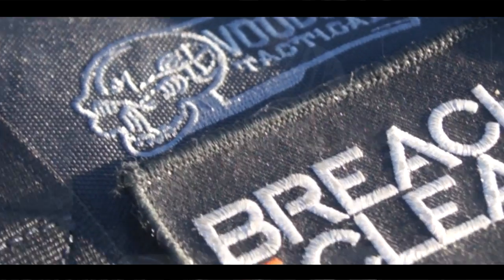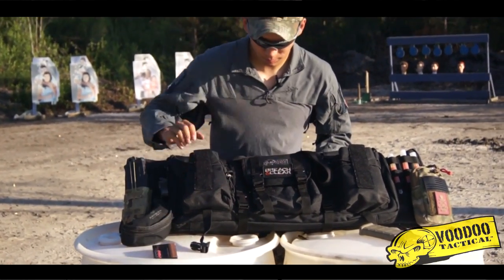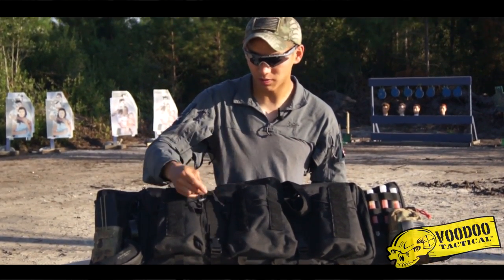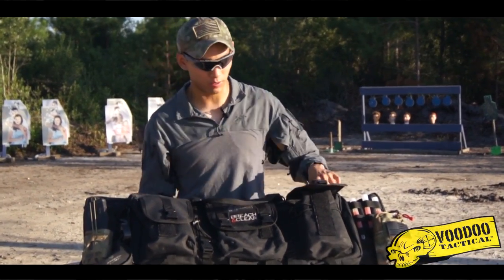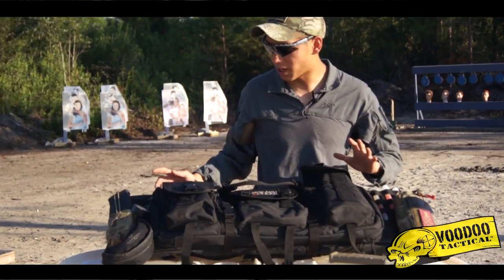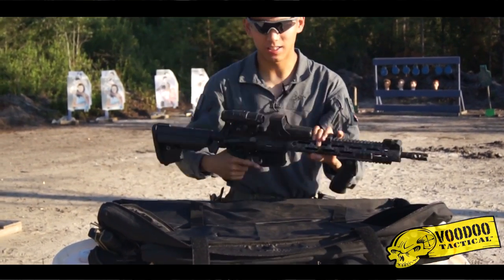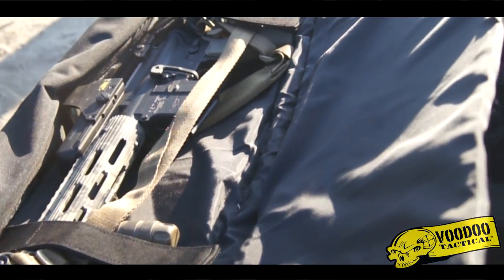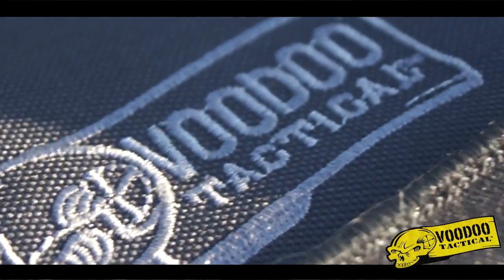VOODOO TACTICAL 36 INCH RIFLE CASE - REVIEW